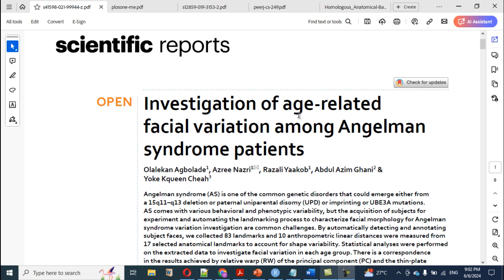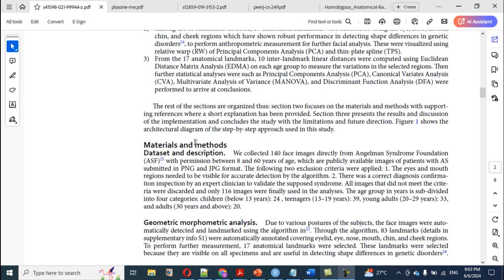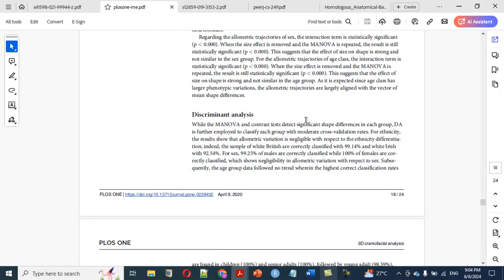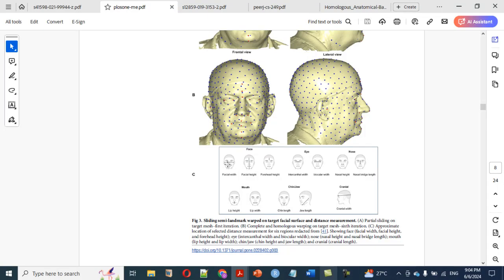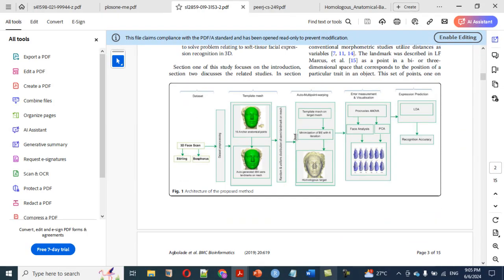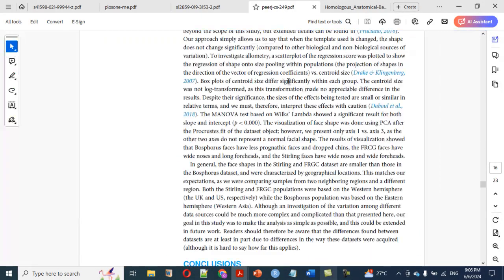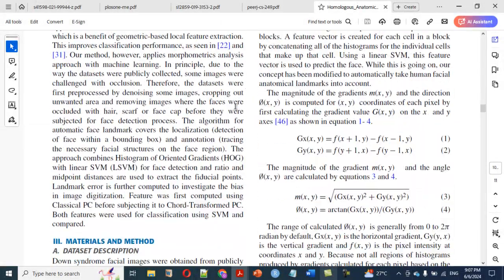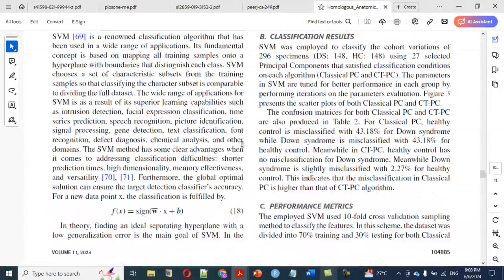Part 20. Bonus: Research Articles